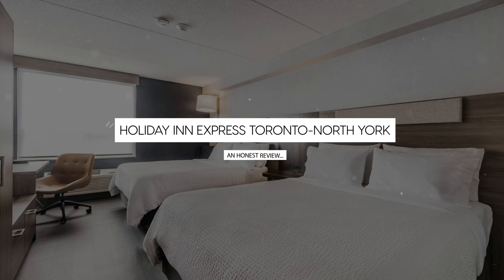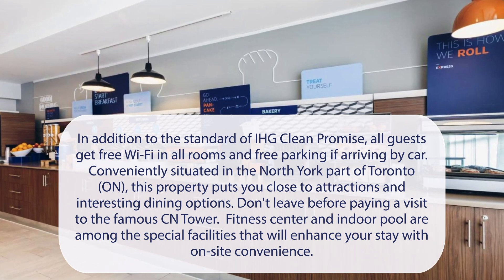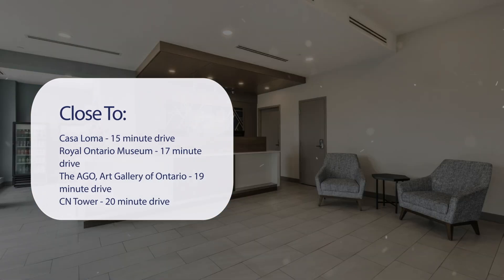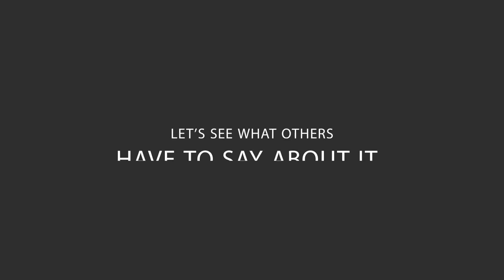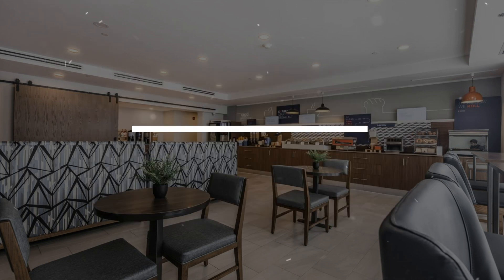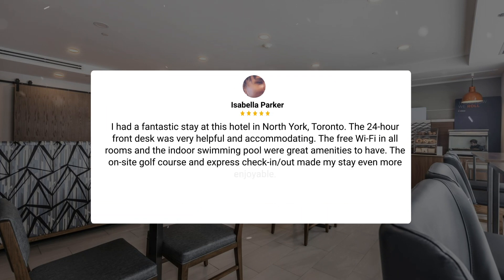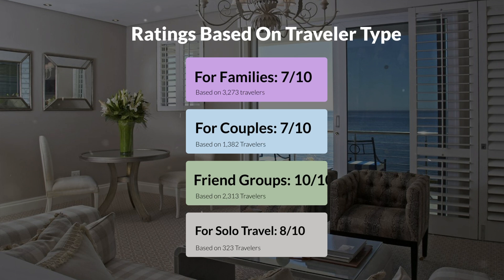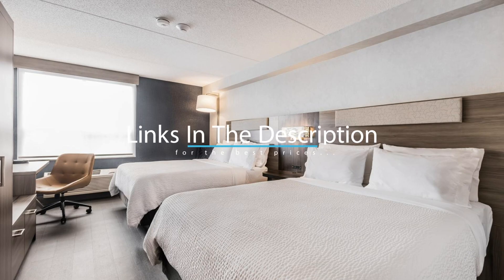Holiday Inn Express Toronto-North York, Toronto Review - Is This Hotel Worth It?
In this video, we reviewed the Holiday Inn Express Toronto-North York, Toronto  based on its price, quality, value for money, and more. We also gave it ratings based on the travel type and more.

Additionally, we'll provide you with insights into the nearby attractions and activities that you can enjoy during your stay at Holiday Inn Express Toronto-North York, Toronto . Whether it's exploring the local culture, sightseeing, or shopping, we've got you covered.